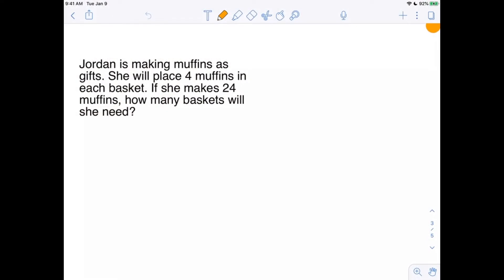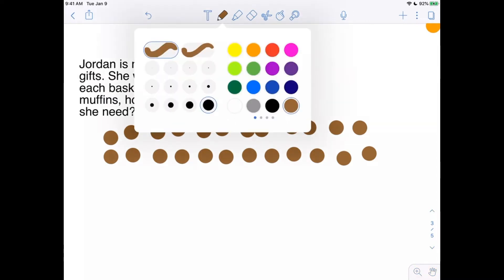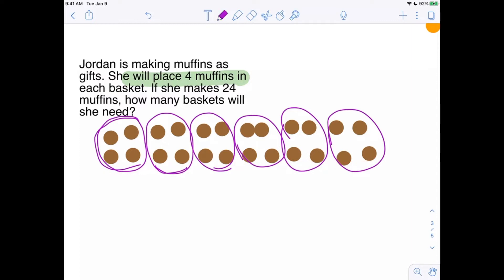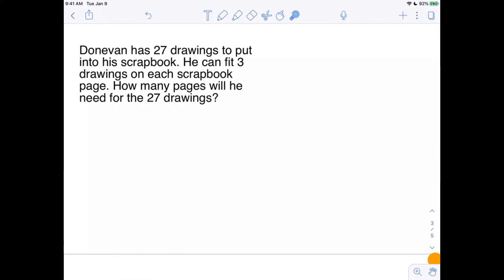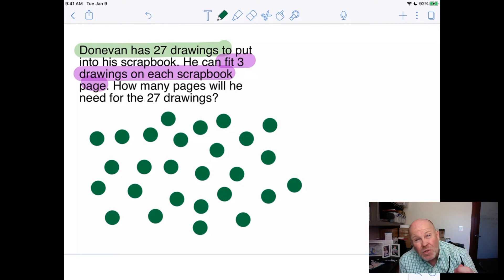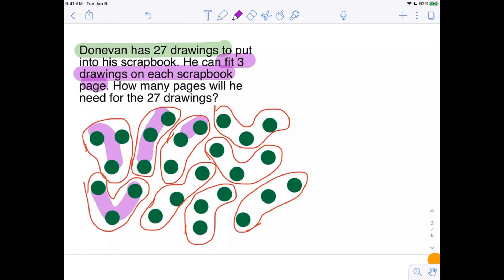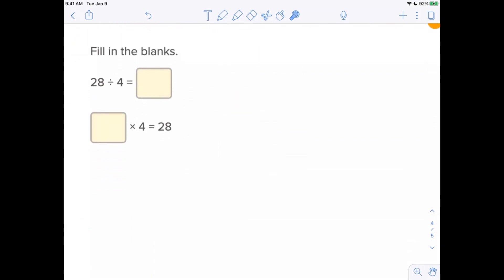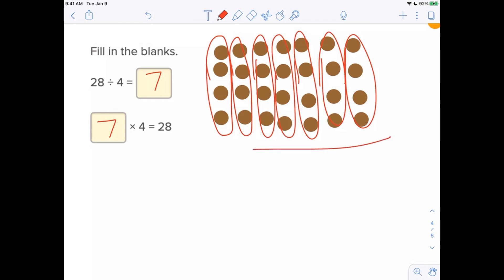Division using the quotitive method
There are two ways to interpret division facts: partitive and quotitive.
In this video we talk about quotitive...also know as measurement...in which the size of each group is known, but the number of groups is unknown.